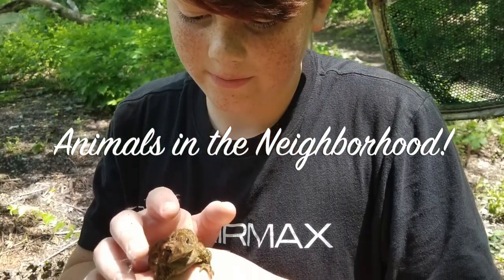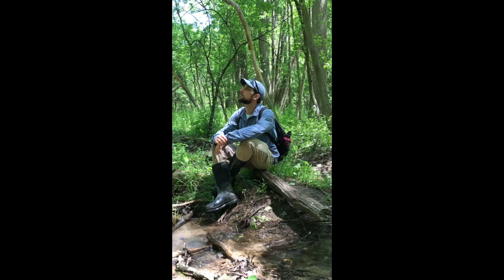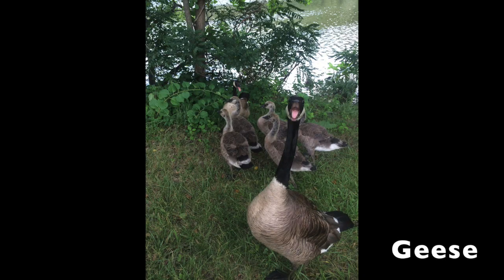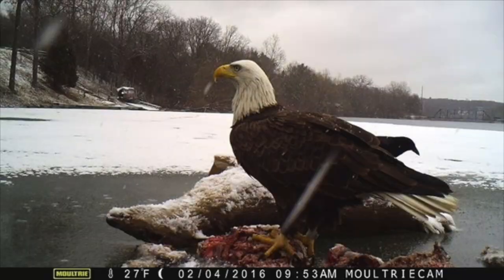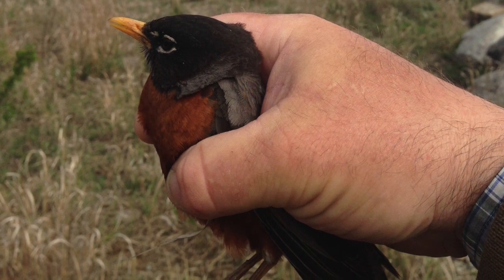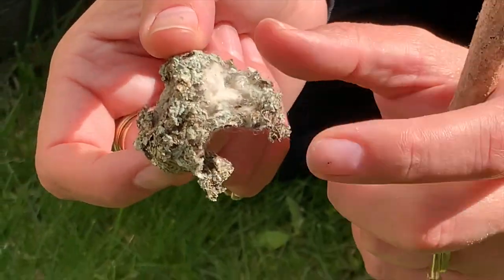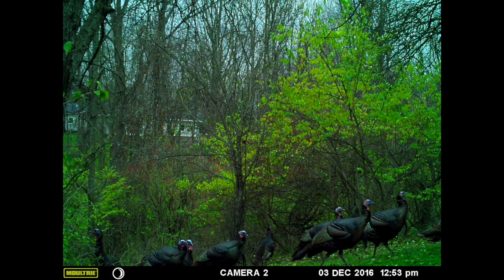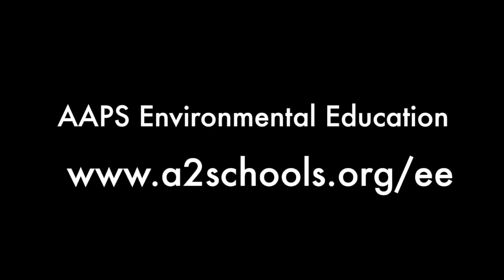Birds- Animals in the Neighborhood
AAPS Environmental Education Program enrichment video for the Young Fives 'Animals in the Neighborhood' unit. This video highlights birds in the Ann Arbor area.